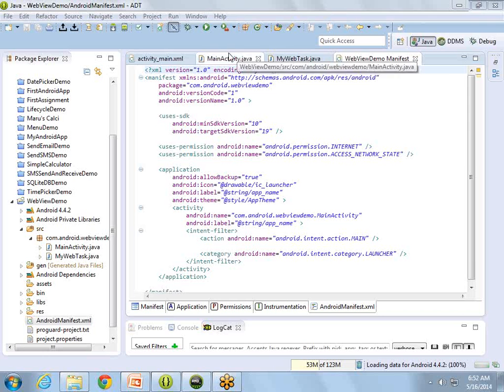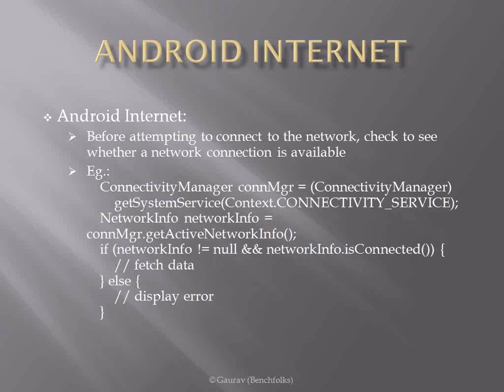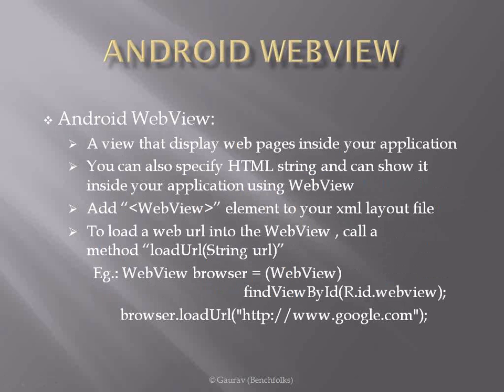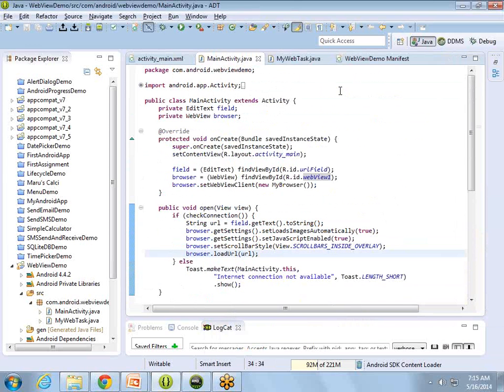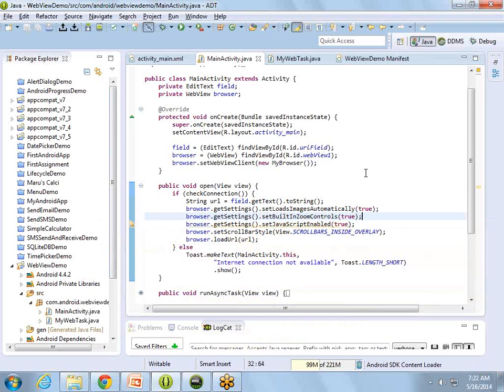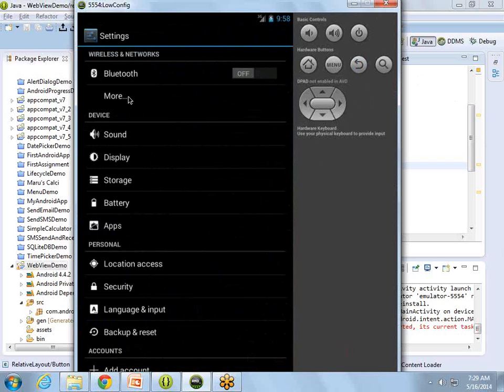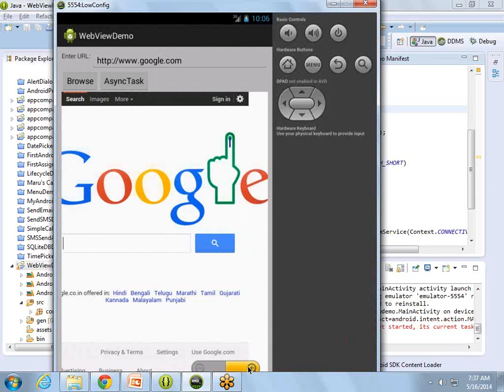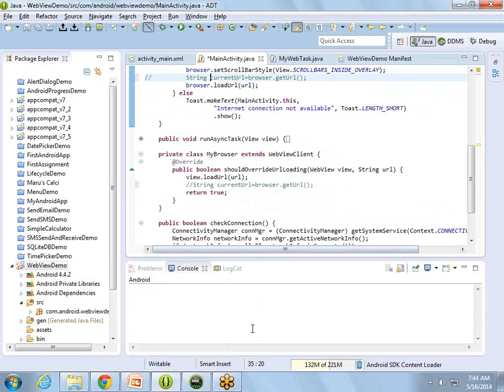Sam 2014 05 15 21 01 Meet Now